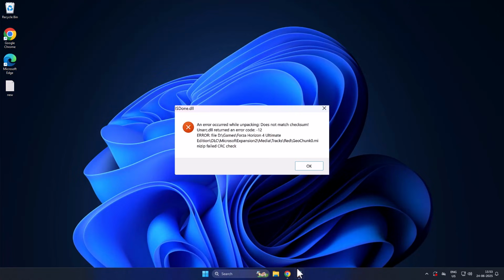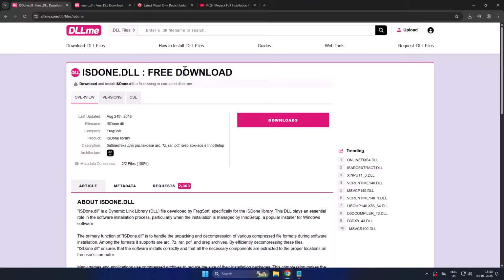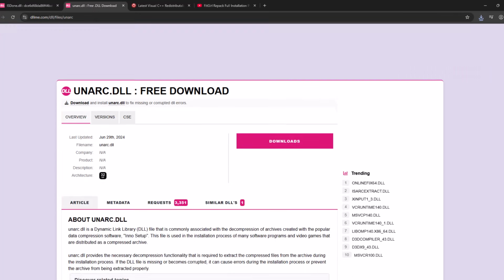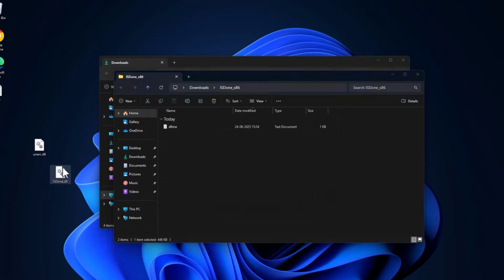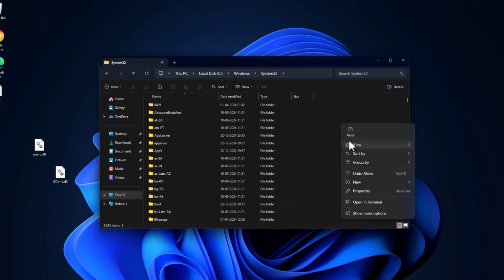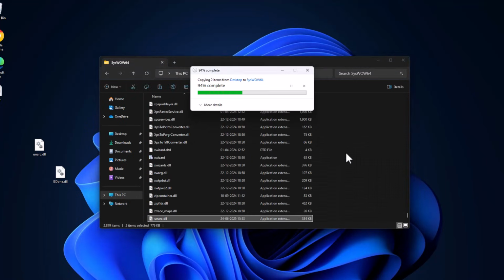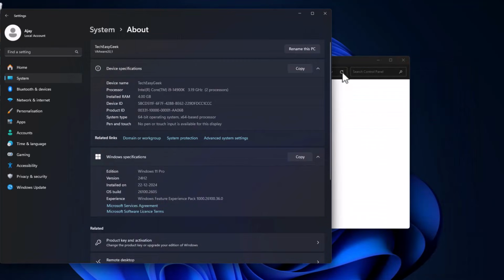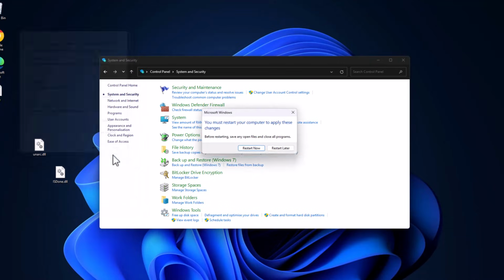How to Fix Isdone.dll Error During Game Installations for All Big Games Fitgirl, Dodi Repack (2026)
Facing ISDone.dll error during game installations in FitGirl or DODI repacks? This 2026 tutorial covers all working fixes for big games—GTA 5, RDR2, COD, and more. Follow step-by-step!

Initial Size:
64 GB RAM : 32768
32 GB RAM: 16384
16 GB RAM: 8192
8 GB RAM: 4096
4 GB RAM: 2048

Maximum Size:
64 GB RAM : 65536
32 GB RAM: 32768
16 GB RAM: 16384
8 GB RAM: 8192
4 GB RAM: 4096